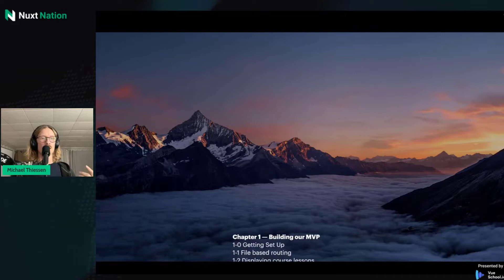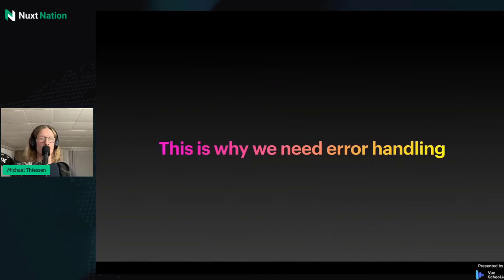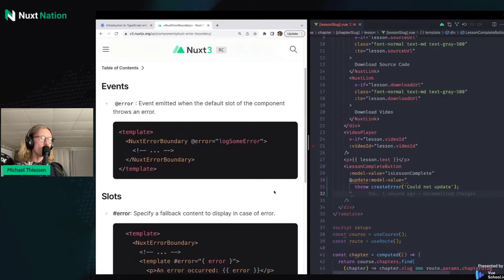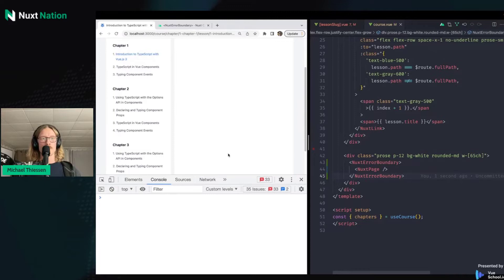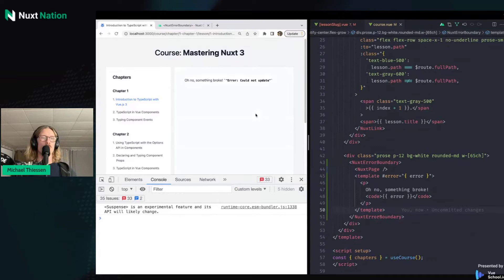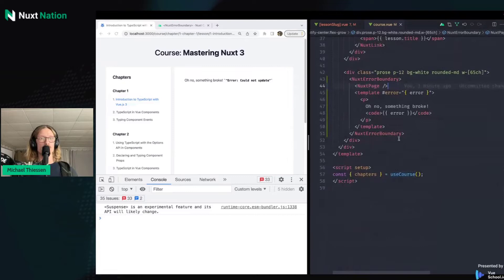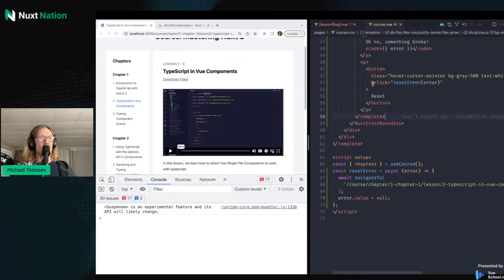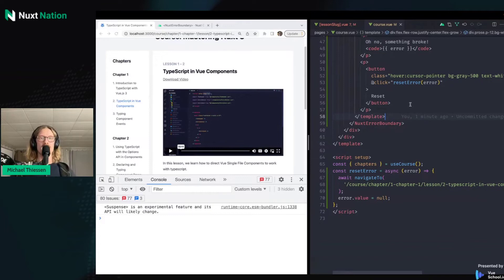Error Handling in Nuxt 3 by Michael Thiessen: Nuxt Nation 2022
Michael Thiessen is an experienced front-end developer and author who is passionate about helping Vue.js developers level up their skills. With thousands of developers already helped through his independent courses, he’s now partnered up with VueSchool and NuxtLabs to bring you Mastering Nuxt 3 and help you get the most out of this incredible framework.

Recovering gracefully from errors is important in any production app. Learn how to add client-side and server-side error handling, recover from errors, and sleep better at night knowing your app is rock-solid through this live demonstration of building apps using Nuxt 3.